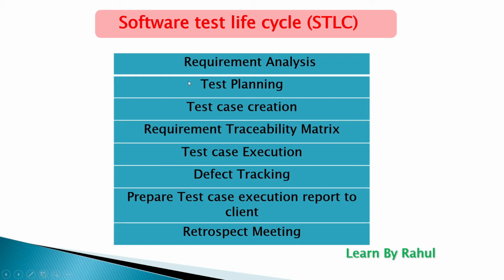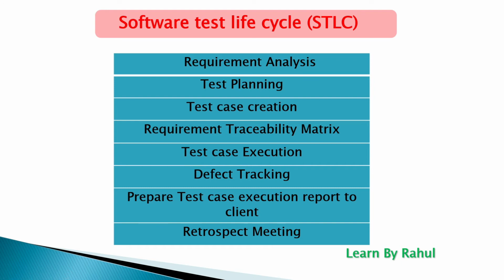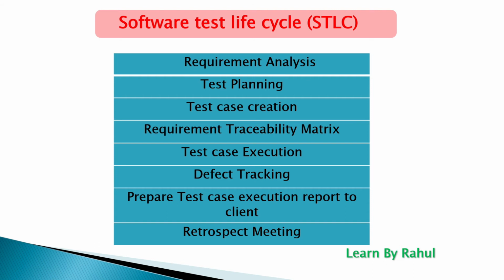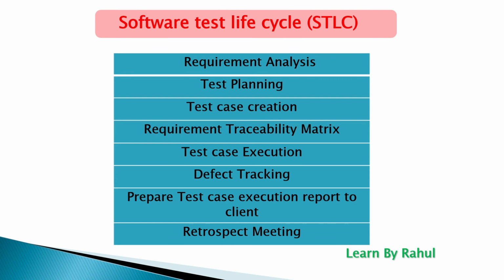what is stlc software testing life cycle | software test life cycle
what is stlc software testing life cycle

What is software testing? | Manual Testing Tutorial (PART 1)